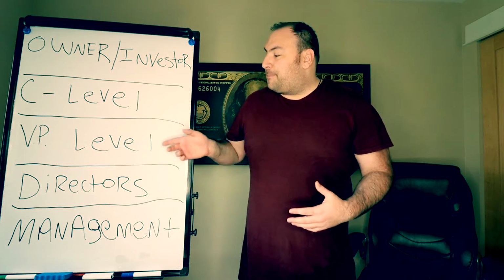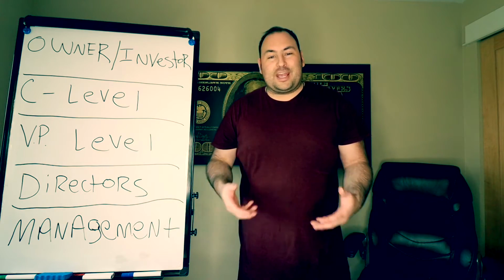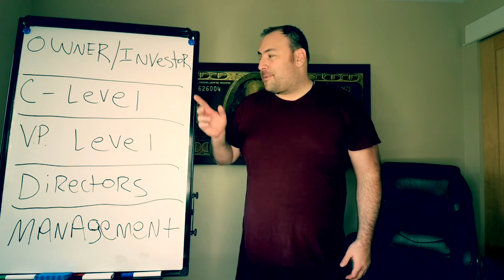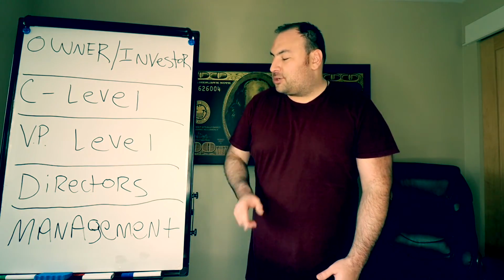HOW TO GET RECRUITING CLIENTS | WHO TO TARGET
FIRST THINGS FIRST: If you aren’t in my Six - Figure Recruiters Facebook Group JOIN NOW (Link Below)

AND - for even more information and continuous updates, follow The Six - Figure Recruiter Page (Link Below)

Companies have a system, an order of people in charge on different levels, of different things.

This ensures that everything runs smooth and that business stays booming.

WHO DO YOU TARGET?

It sounds simple, but it's surgical.  You've got to know who's who.  Different people make different decisions, have different authority and power and therefore you must understand the layers to this cake.

Here's generally the layout from top to bottom of any random company.

OWNER/FOUNDER/INVESTOR - This person / people are generally not involved in day to day operations or decisions of the company, it's like Bill Gates, who OWNS Microsoft, but doesn't handle day to day anything there. These are not your target contacts to get a recruiting contract signed as they have nothing to do with operations at the company other than collection revenue.

THE C-SUITE - These are your CTO'S CFO'S, CEO'S and basically any chief of anything.  These are high level decision makers and basically the overall "buck stops here" people at the company.  They are fully responsible for every aspect of delegating all operational components of a company and they do just that, delegate, it's basically what they do best.  They get paid a lot of money to hand out tasks and oversee levels below them.  These are also not your target contacts for recruiting contracts.

VICE PRESIDENTS - V.P's are abundant, there could be a V.P of sales, V.P of engineering, V.P of (you name it), and these guys or gals are just people that oversee areas or departments on a high level based on orders of the C-suite. They're also NOT your target contacts for recruiting contracts.

DIRECTORS - Okay now directors are an inch below V.P's because basically instead of OVERSEEING things, directors usually have their hands a little bit more dirty and handle things more closely than any of the above categories.  They oversee management and anything below that.  You do want to contact and target directors as they are a key element in making decisions and bringing things upwards to V.P's and possibly C-suite or even just straight to H.R to help you get a contract signed.

MANAGEMENT- Managers are the most directly involved (hands dirty) people that are on the ground, in the trenches, working directly with the employees (individual contributors).  These people know everything that's happening at the ground level and are very involved with hiring/firing, company growth, changes etc.  You DO want to target managers.  There are several reasons why, 1. Managers know exactly what they need as far as new hires and it directly affects them if there's a lack of staff.  2. Managers have a direct line up the chain and can go straight to their director and push your initiative / help you out in getting a contract signed because they know it will help them out.

Understand that some of this is protocol and some of this is psychology.  There's a reason managers are very receptive to talking to a recruiting agency.  This is because you're going to directly alleviate a pain point in their day to day job.  If they don't have enough software engineers, sales people, cold callers, fork lift drivers, you name it, you bet they're feeling the heat!

This is why a manager would be all about it when you approach them saying you can add to their staff and do it in a short period of time with a reasonable rate.  How likely are they to push that message up the chain, VERY LIKELY.

In summary: when you're going hard, contacting 100 people a day, make sure they're the right people, not just any people.  This is where so many get it wrong and just give up.  They are targeting the wrong contacts.  Directors and managers are going to be your best friends at the company if they want to play ball.

I did mention before that this is 95% of all companies and that SOME companies don't run like this.  Some companies have a completely different structure and especially in general labor or smaller companies, you might be talking to the owner/founder.  I've had conversations with all of the above and you must listen and understand who is who to have success in your business development efforts.